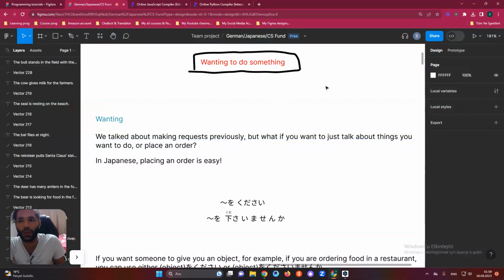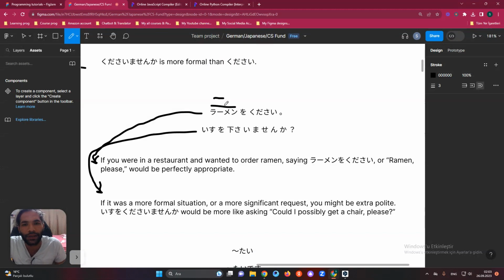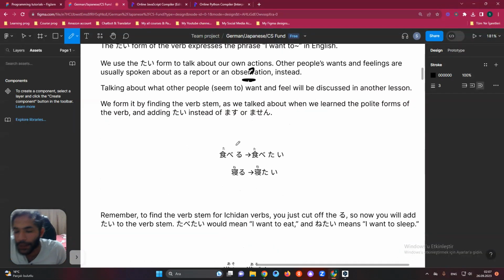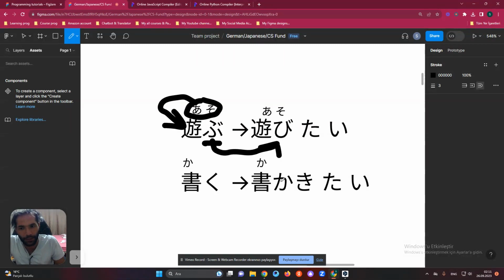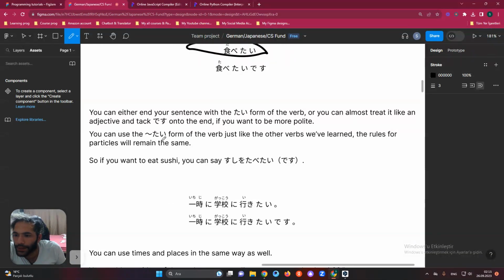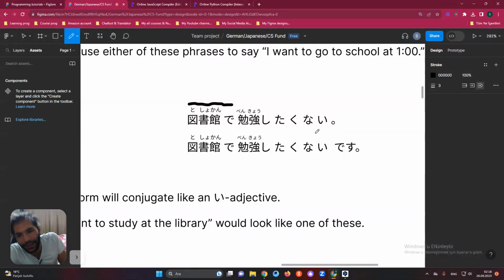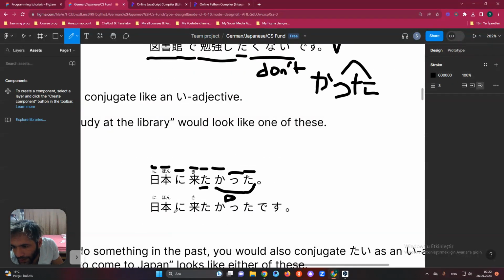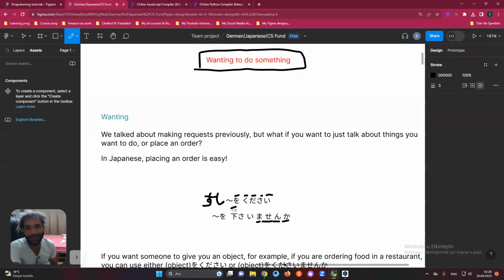Learning Japanese Lesson 6.4 - (JLPT 5 Grammar - Wanting to do something - Part 1)